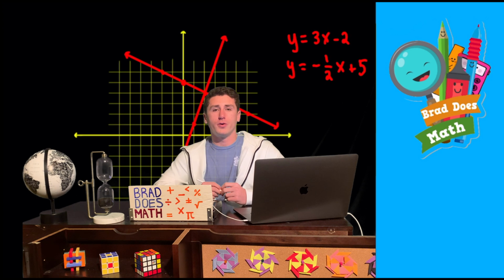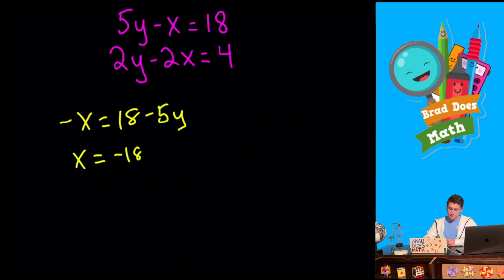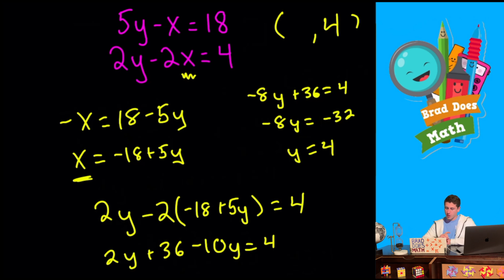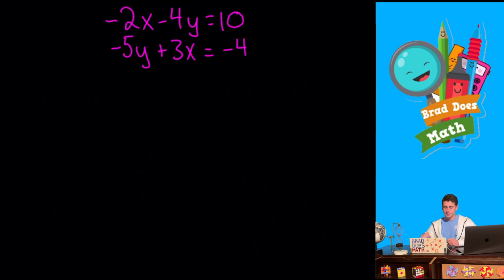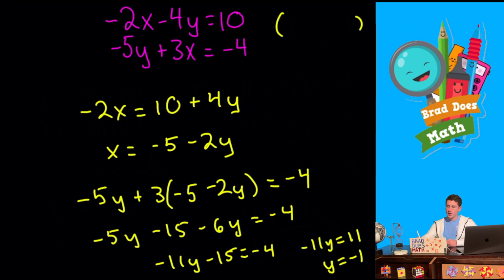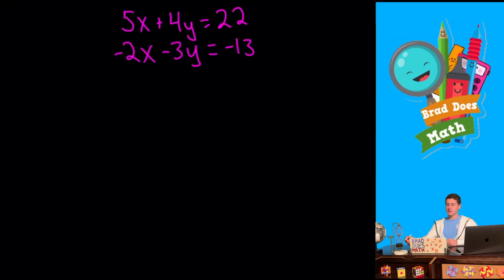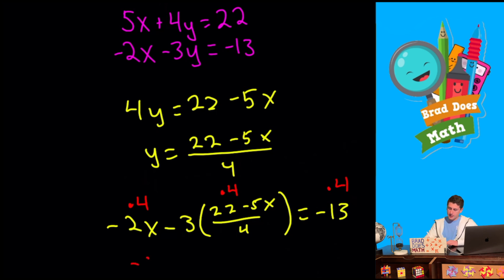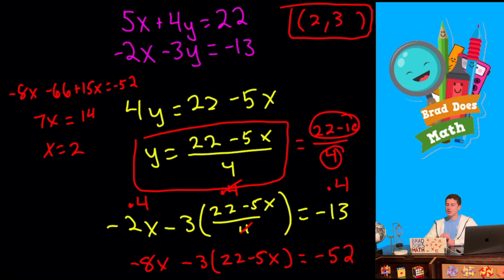SUBSTITUTION | FUNDAMENTALS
When given two linear equations to solve, use this method to find the point of intersection aka the solution.

Step 1) Solve for (isolate) a variable in either equation

Step 2) Plug that variable into the other equation

Step 3) Solve and plug into another equation to find other variable